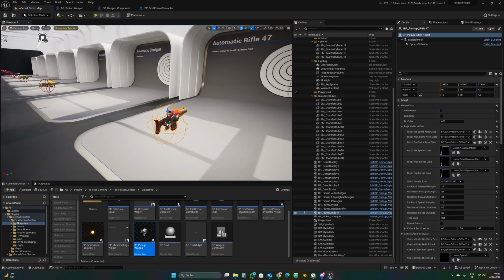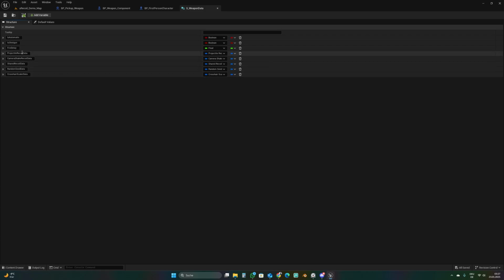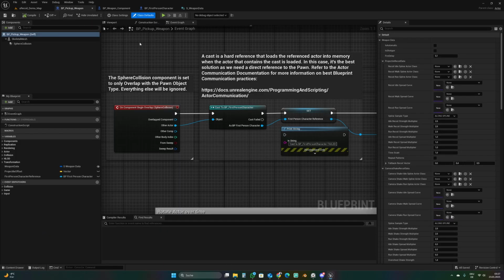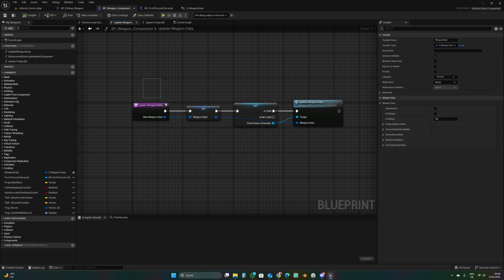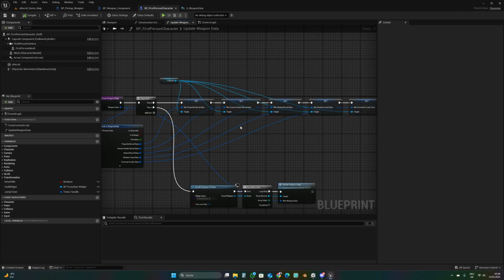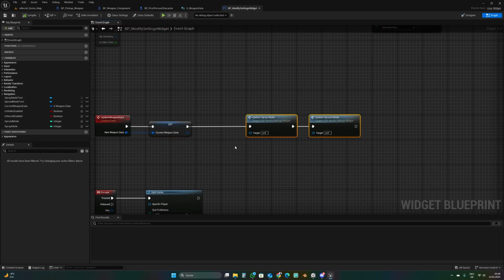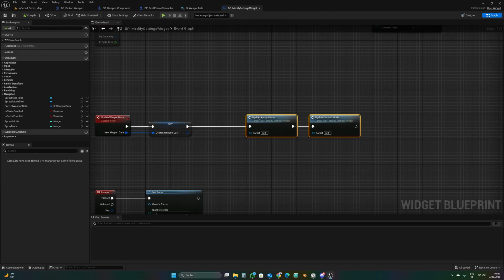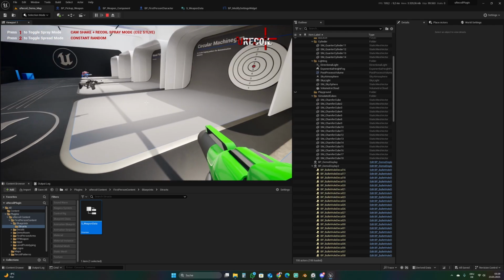uRecoil Custom Settings per Weapon Example